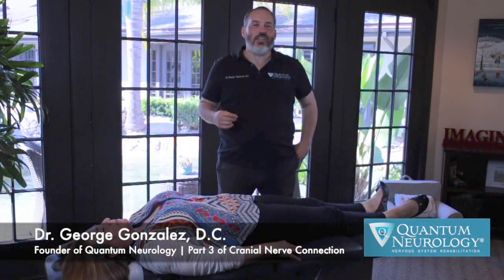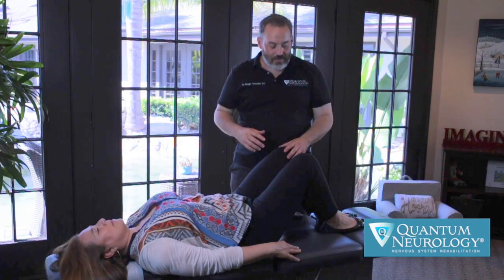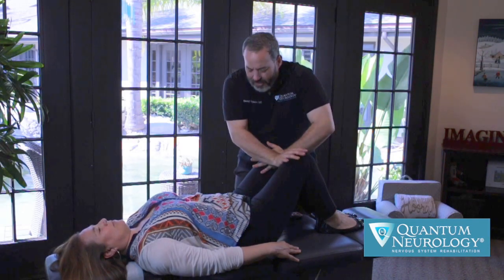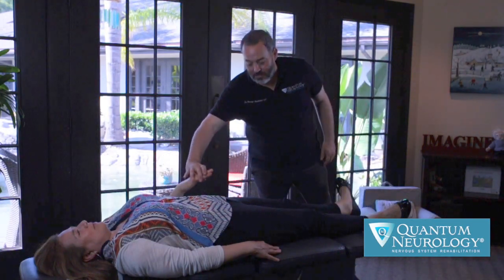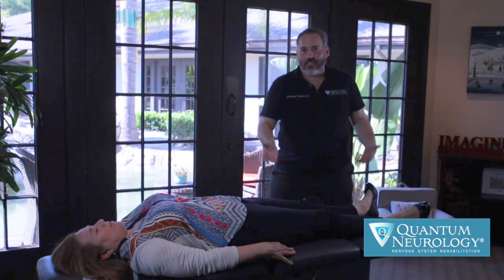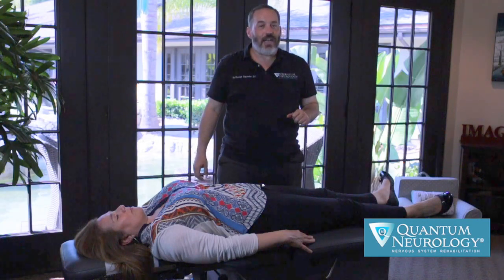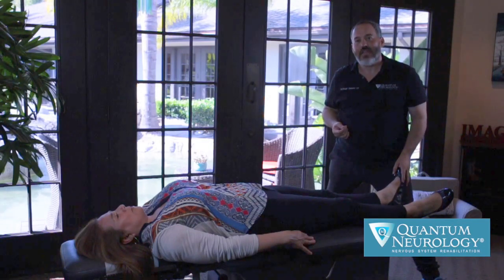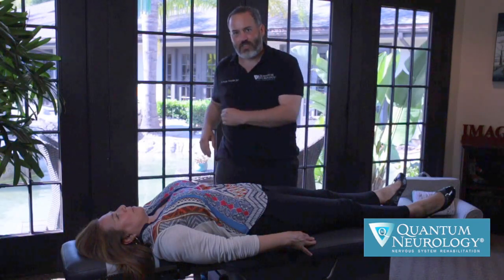Part 3 of Cranial Nerve Connection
Dr. George Gonzalez, D.C. - Founder of Quantum Neurology® in part 3 of his Cranial Nerve Connection presentation. Dr. Gonzalez will be speaking at the International School of Applied Kinesiology on July 20th in Washington D.C. Learn more about Quantum Neurology®